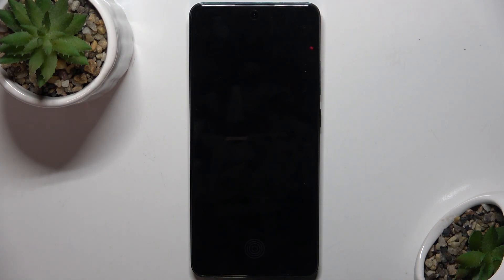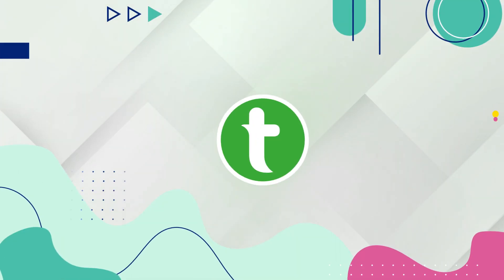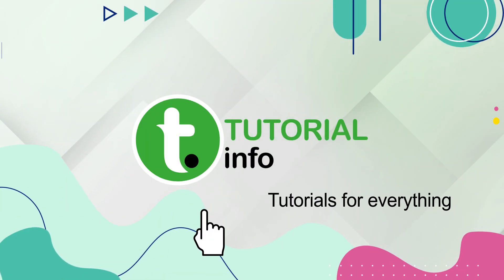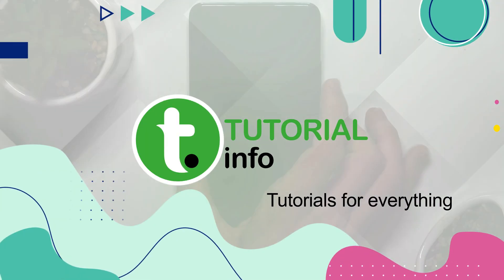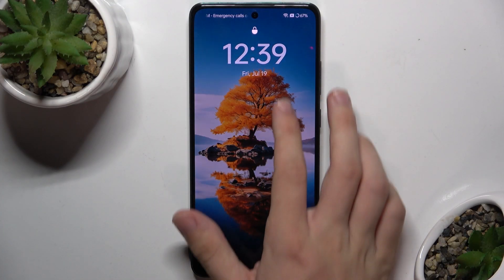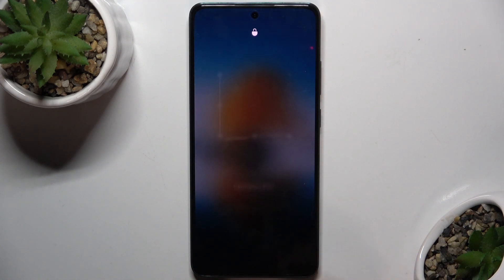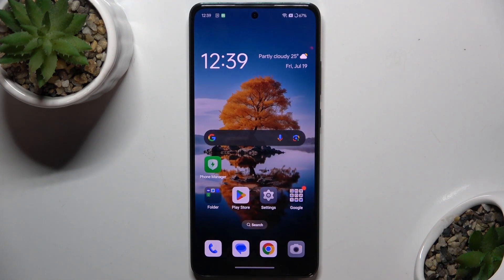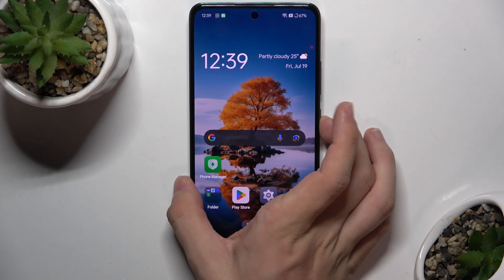Oppo Reno 12 FS how to use google assistant